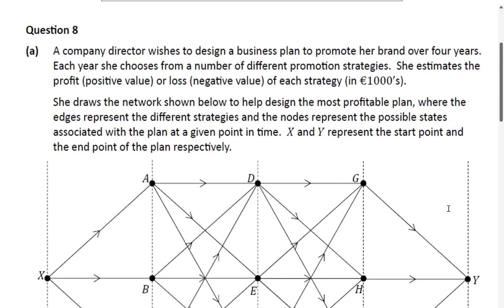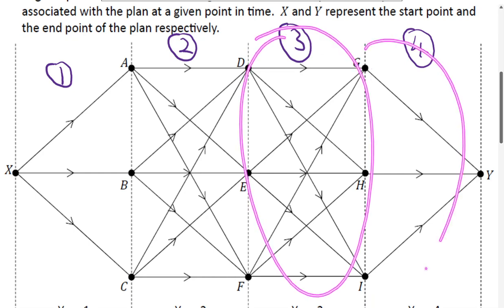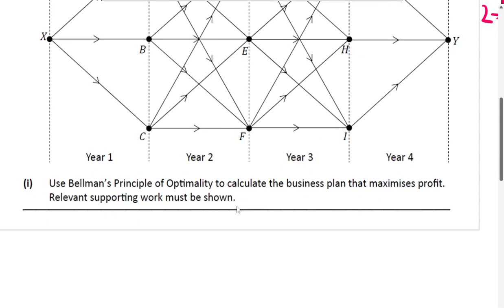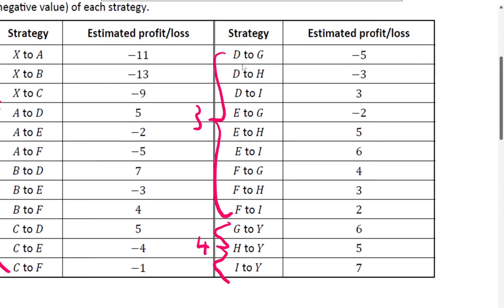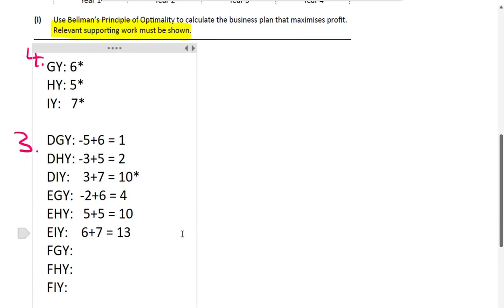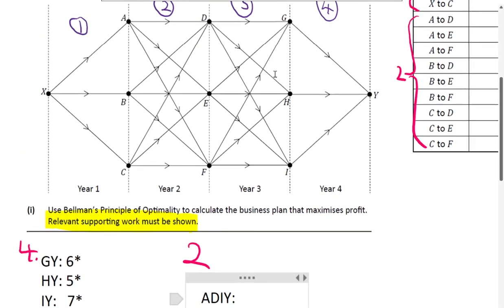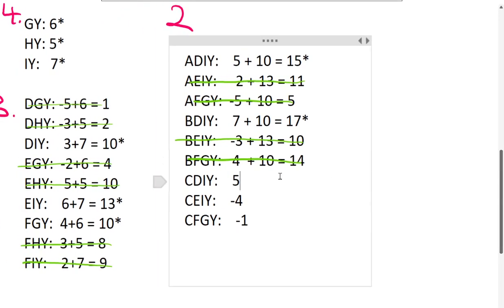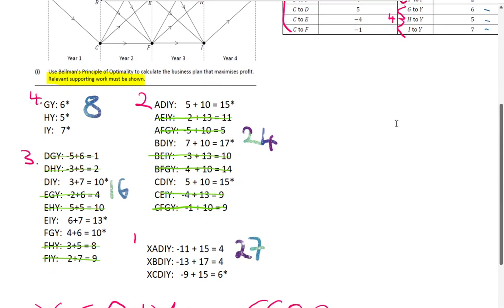Dynamic Programming. 2024.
Bellman's Principal of Optimality:  Any part of the shortest path, is by definition, the shortest path between its start and end points.